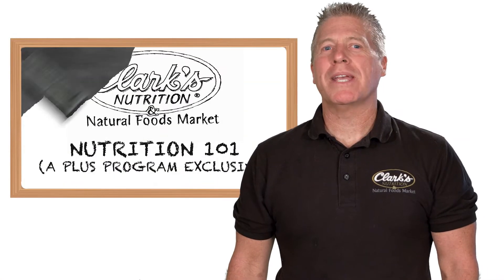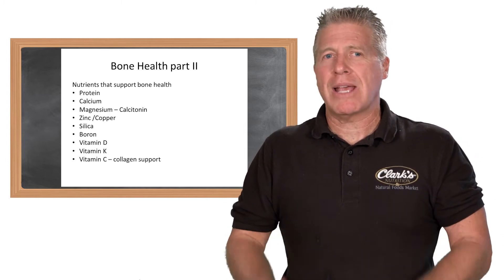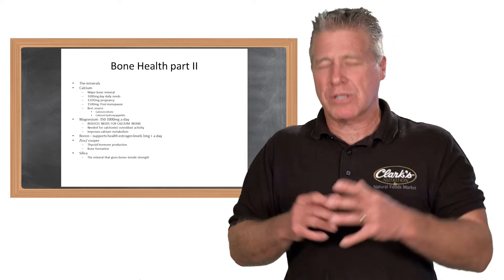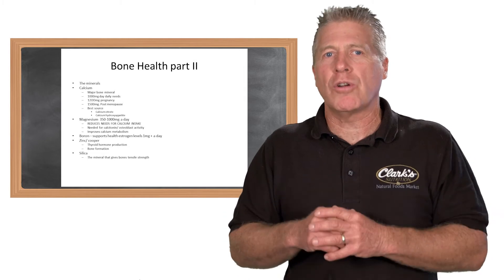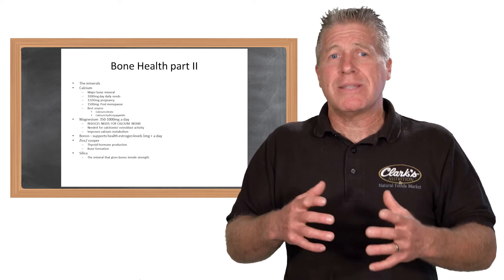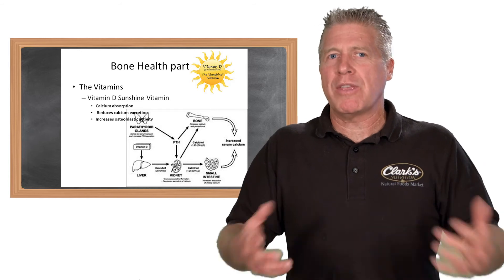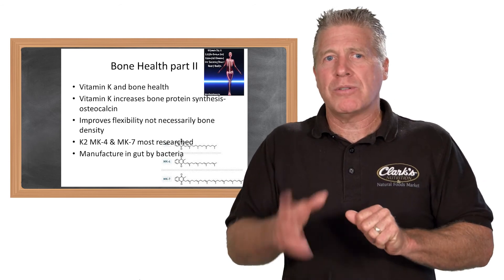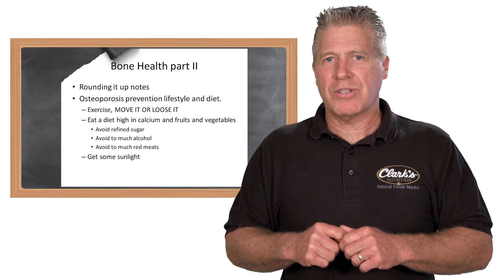Clark's Nutrition Bone Health Part 2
Starkey shares secrets with the Plus Program subscribers about bone health.